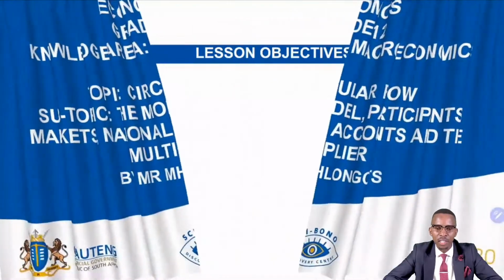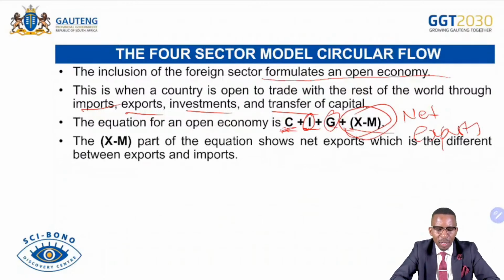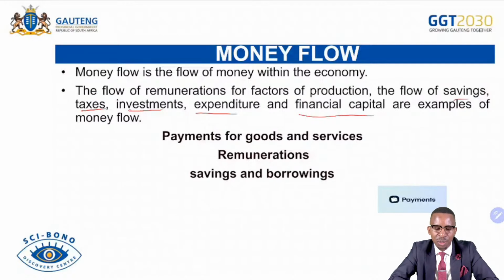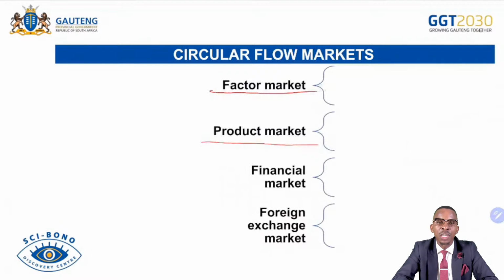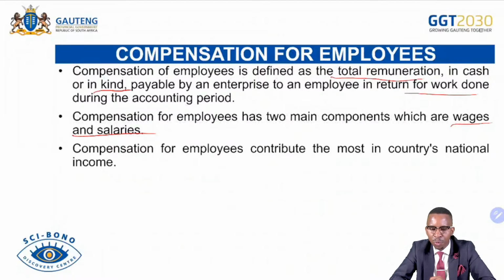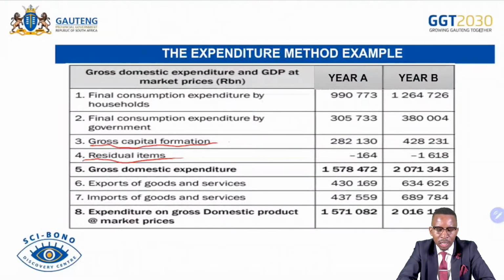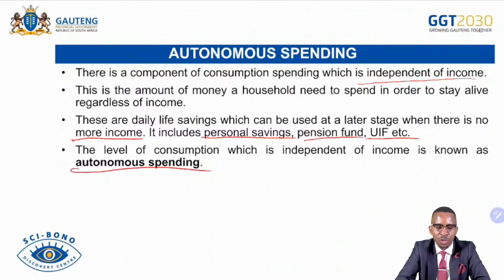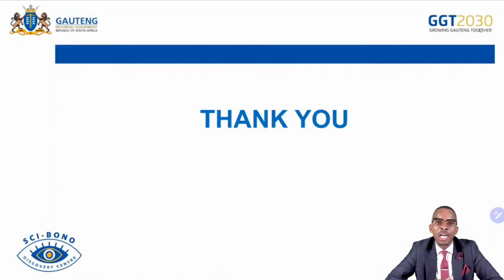26 JANUARY 2024 14:00 - 15:30 ECONOMICS GRADE 12